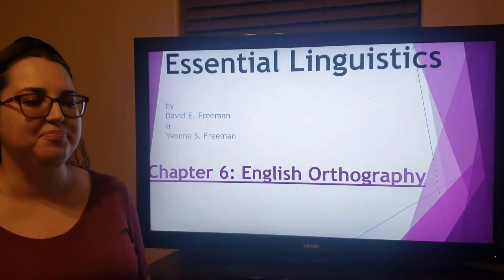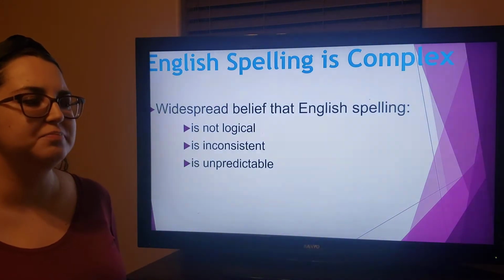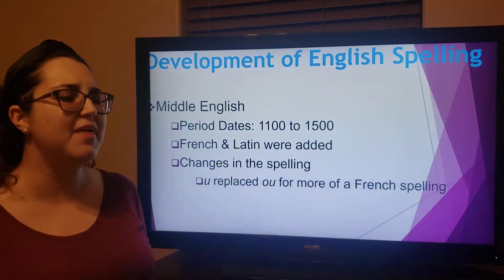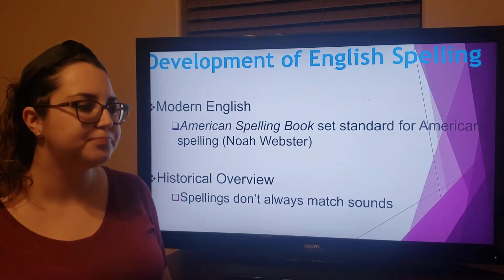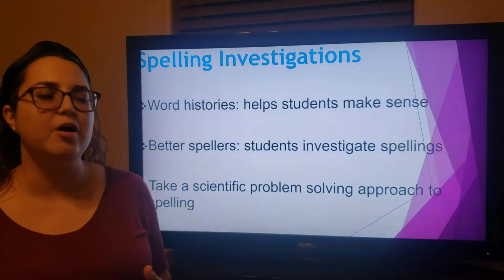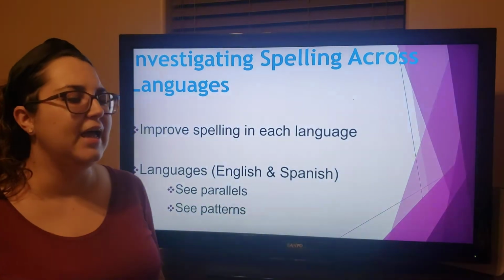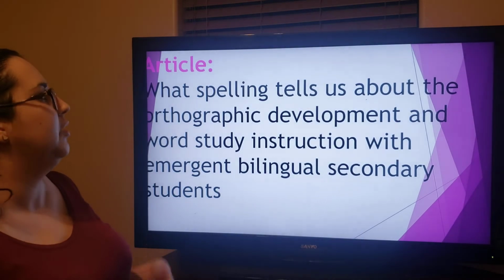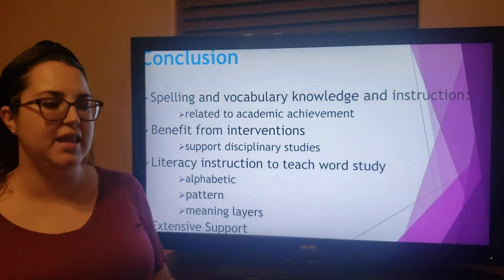Chapter 6 English Orthography